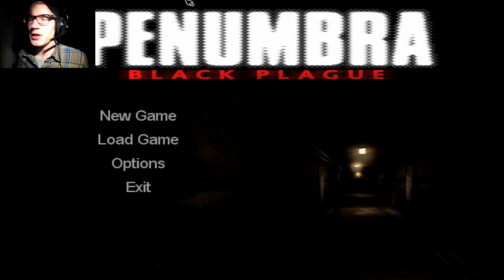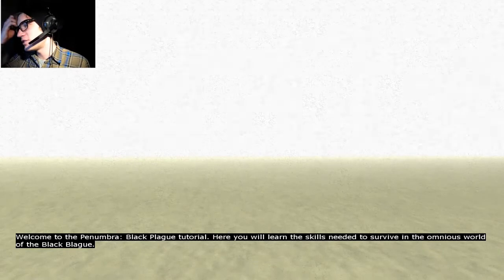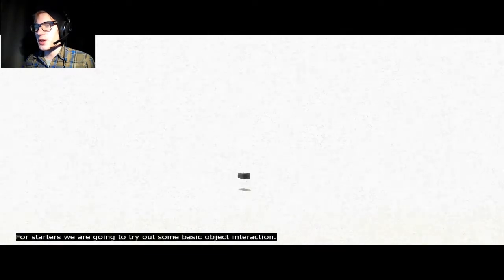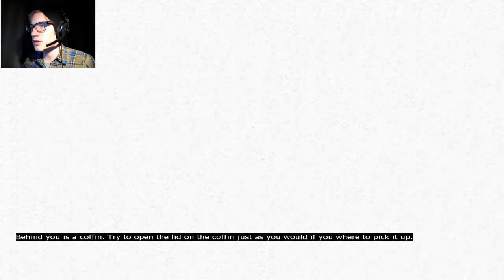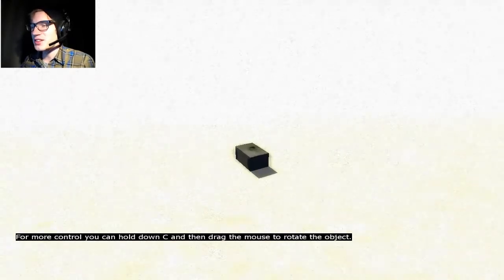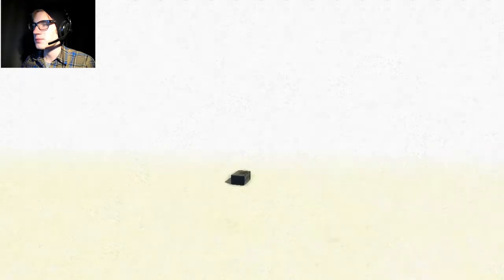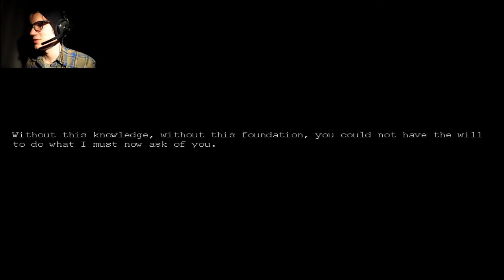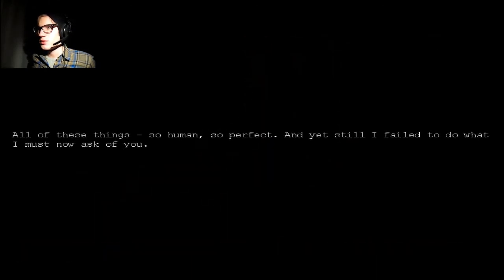Penumbra Black Plague - Part 1 - Lets Play Playthrough Walkthrough ( Deleted PewDiePie Video )